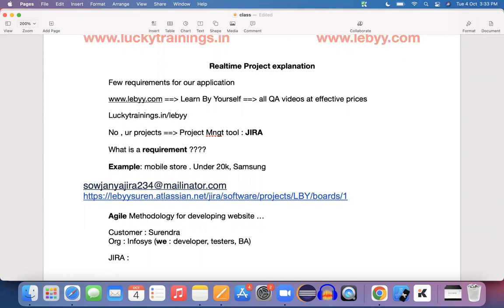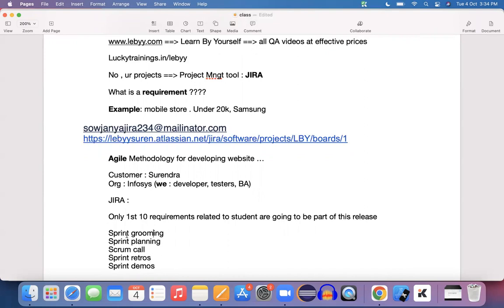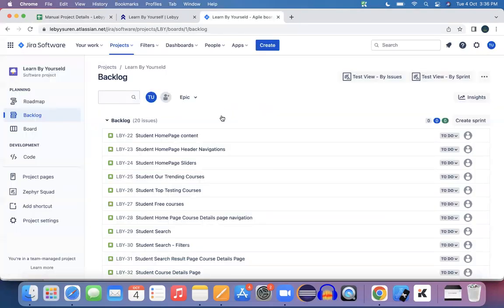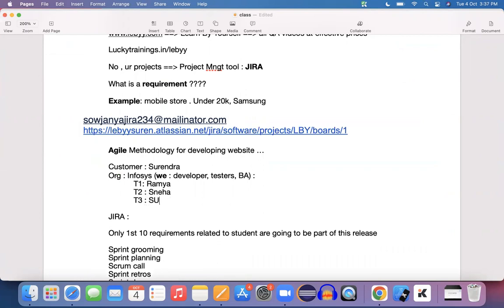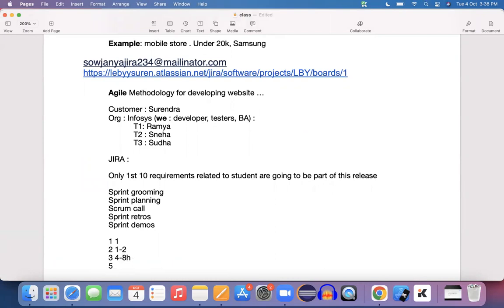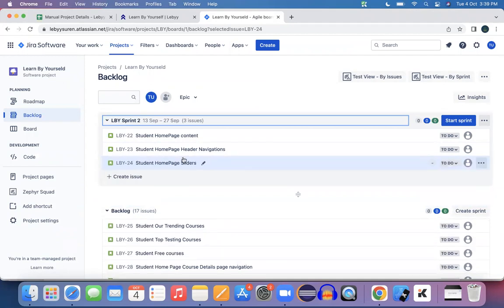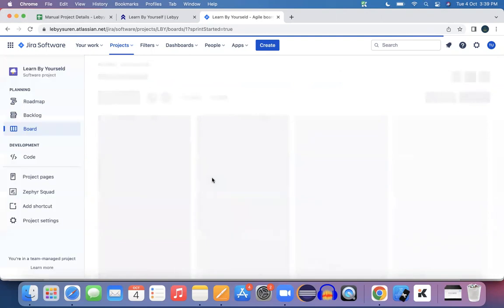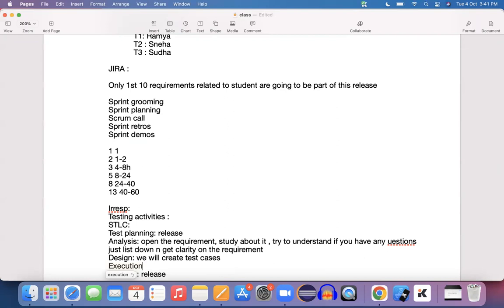Real time Project overview & Requirements Part 2 | Manual Testing for Beginners